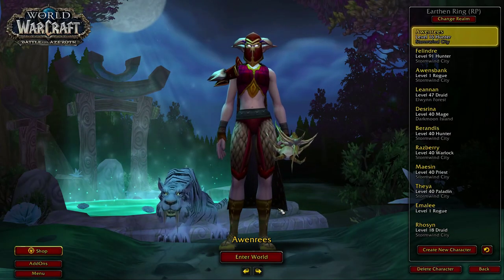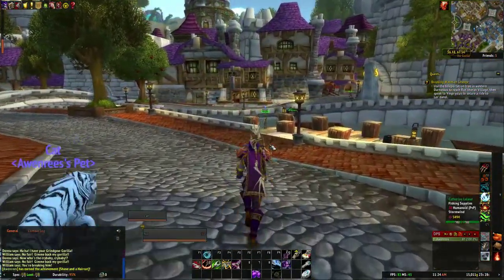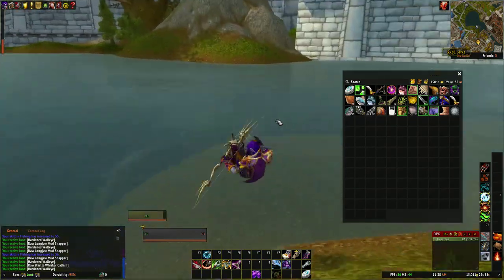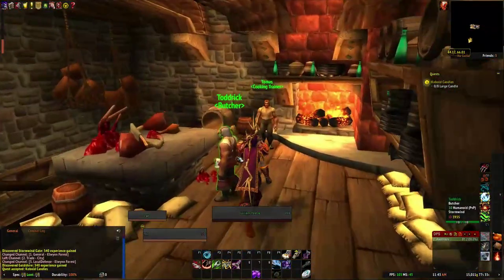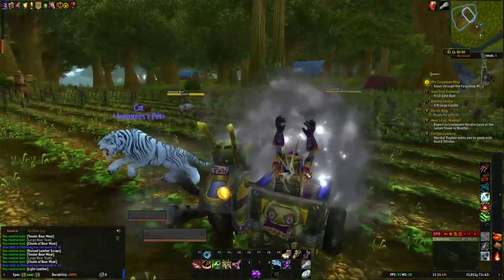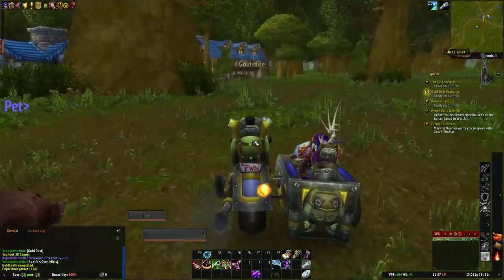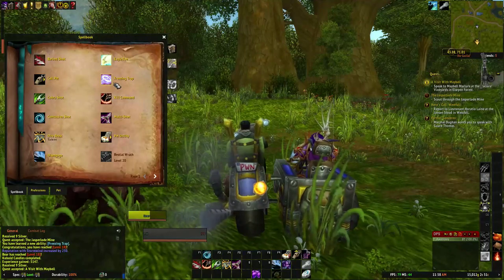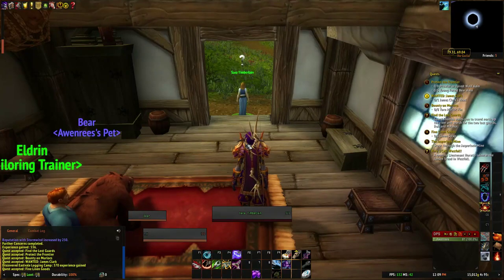World of Warcraft Casual Let's Play Episode 4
We're off the tree and on solid ground in Eastern Kingdoms! Come play with me as we explore Stormwind and get to questing in Goldshire! We have our first encounter with the dreaded MURLOCS, dun dun DUN!!

SofaSquad Discord channel!

World of Warcraft: Legion is a trademark, and World of Warcraft, Warcraft, and Blizzard Entertainment are trademarks or registered trademarks of Blizzard Entertainment, Inc. in the U.S. and/or other countries.  Composers: Neal Acree, Russell Brower, Sam Cardon, Edo Guidotti, Glenn Stafford.